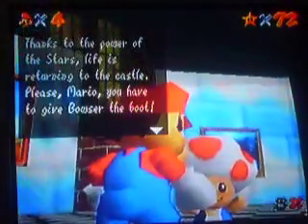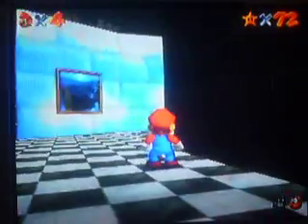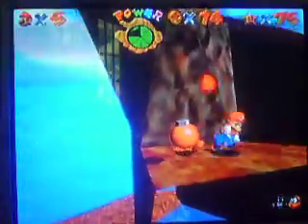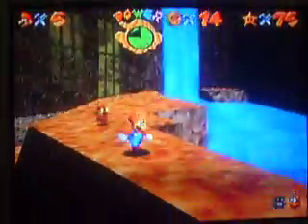Let's Play Super Mario 64 #17: Some Gimmicky Courses!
In this vid we start the final section of the game as we do Courses 10-13, with a few courses having a certain gimmick such as raising the water level to the return of the Big Island Gimmick from SMB3!